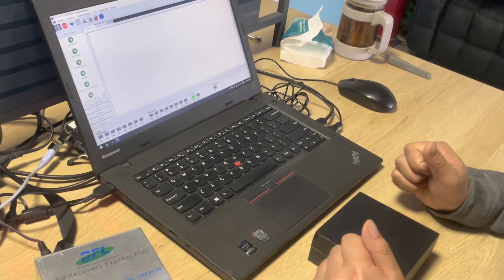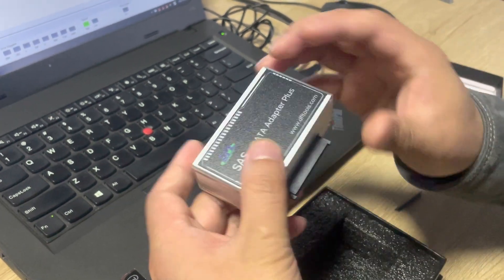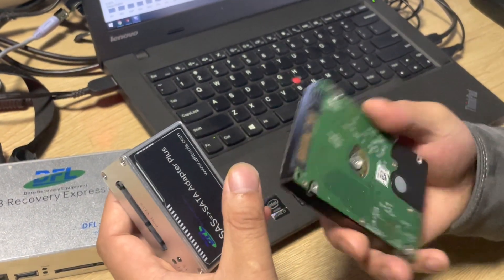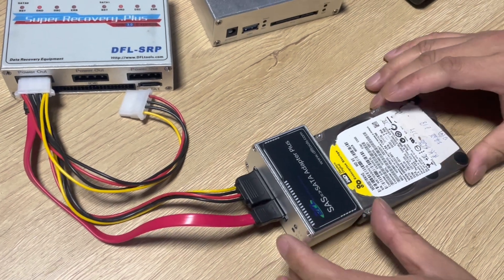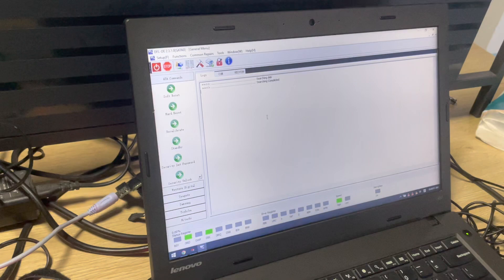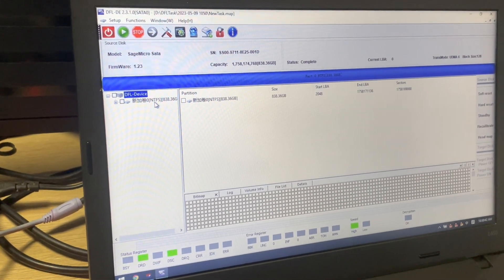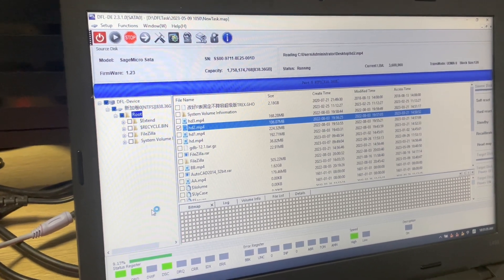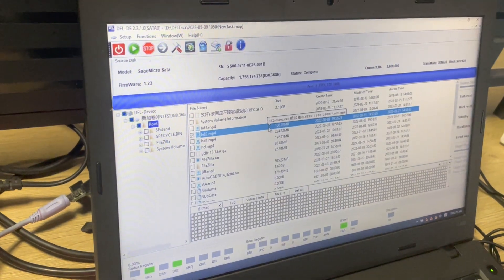Latest Easy to Use SATA to SAS Adapter for Recovering SAS Drives